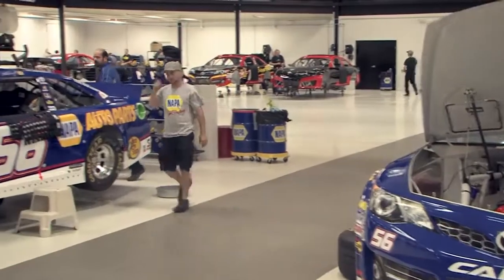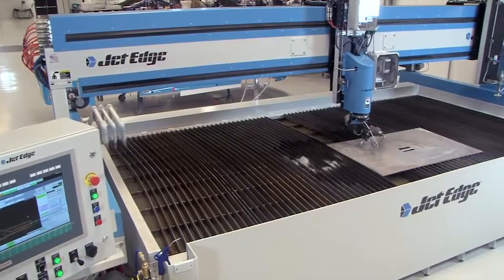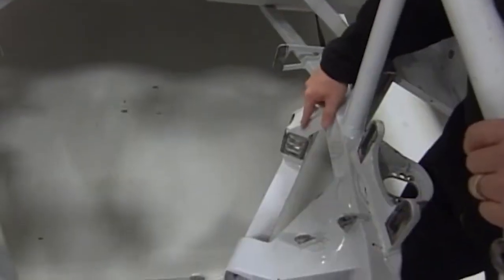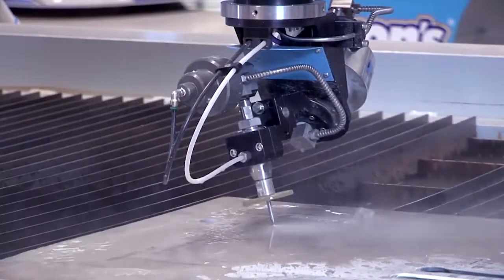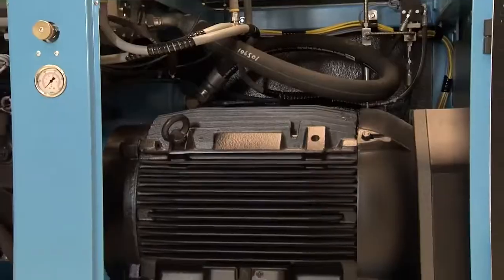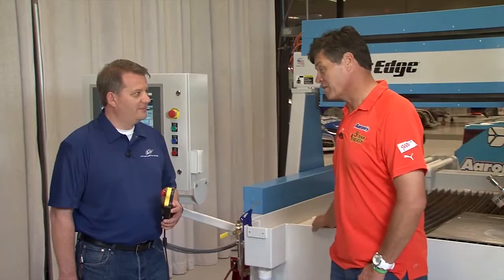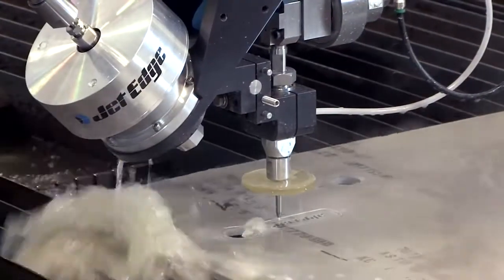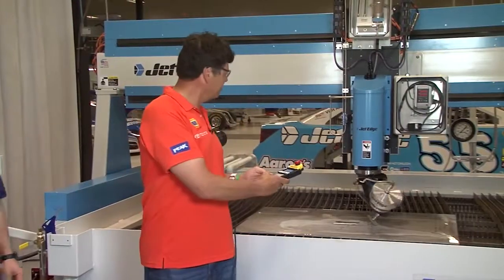Jet Edge 5 Axis Water Jet - Presented by Michael Waltrip of Michael Waltrip Racing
Hear from Michael Waltrip of Michael Waltrip racing about how they've put their Jet Edge EDGE X-5 system to use fabricating parts for their cars. Using their water jet system, Waltrip's team can prototype new parts significantly faster than ever before - allowing design to test new parts and enhancements at record speeds.

Waltrip's Jet Edge  EDGE X-5 system is equipped with a 5-axis head for cutting beveled and taper-free parts and a 3-axis head for cutting standard parts.

Jet Edge is a leading manufacturer of ultra-high pressure waterjet technology with a simple goal: to help our customers succeed. Our systems are used around the world in a broad range of industries, from the world’s leading airlines, to automotive, aerospace and industrial manufacturers, and machine job shops.

Our systems are suited for heavy duty, high volume applications, to help our customers solve their manufacturing challenges. We are one of the few waterjet manufacturers willing to custom engineer solutions to satisfy specific cutting needs, making us the go-to waterjet supplier for solving the world’s toughest waterjet problems. Jet Edge waterjets can cut virtually anything… including costs.

If non-stop grit, power, and hard work sound like something that could bring your application the edge it needs, it’s time to get in touch with Jet Edge.